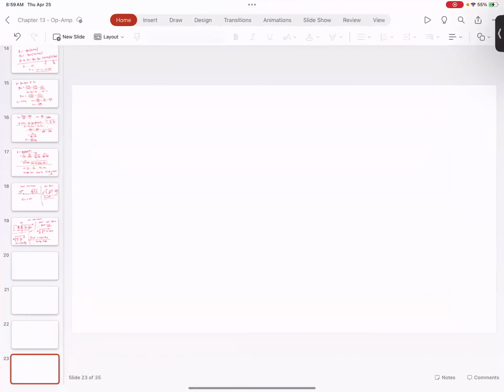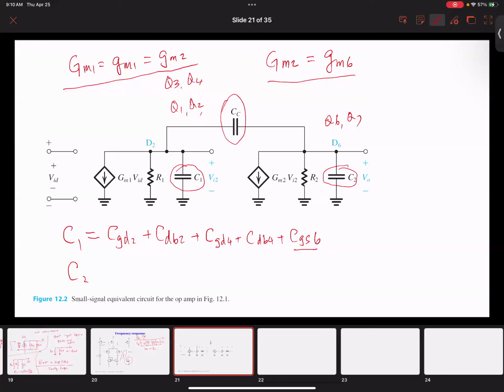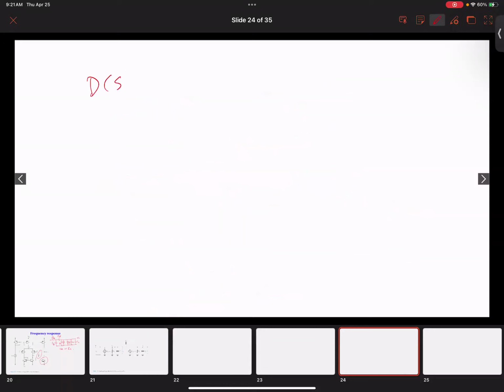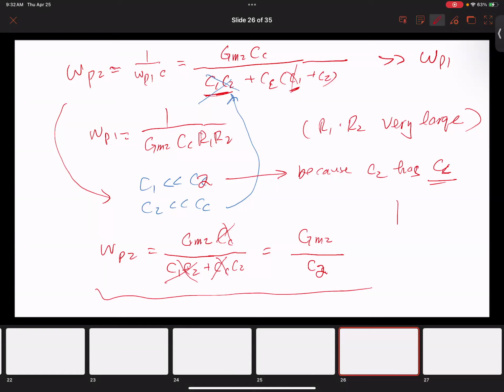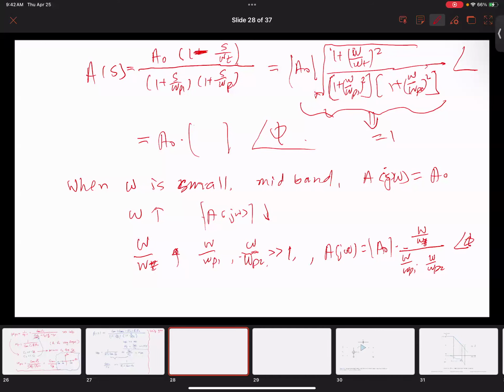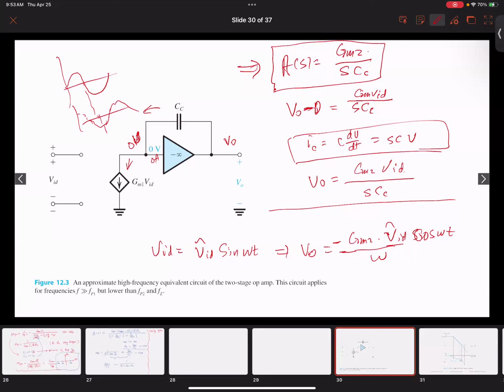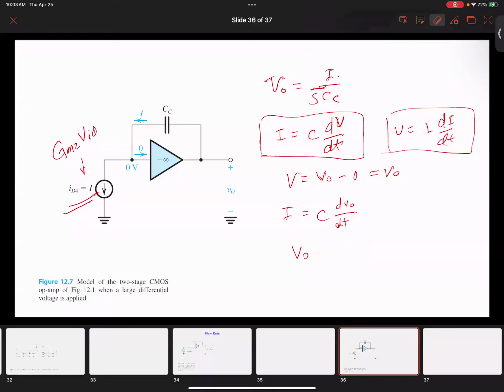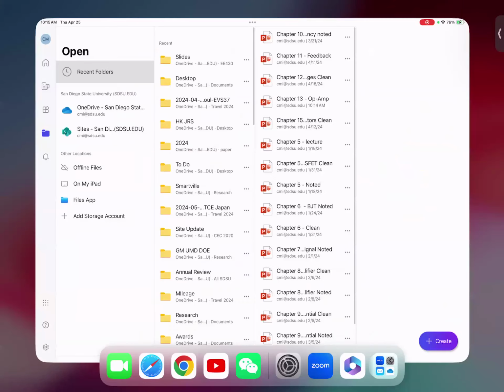EE 430 Lecture 24, Chapter 13, Op-Amp, Part 2